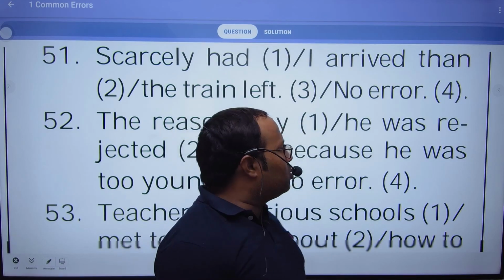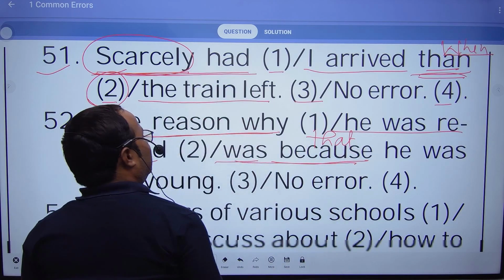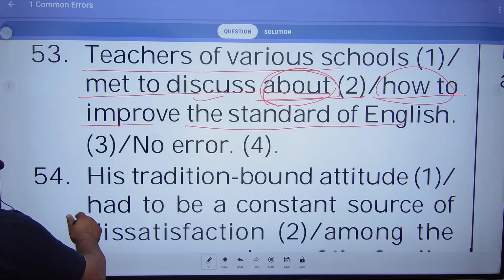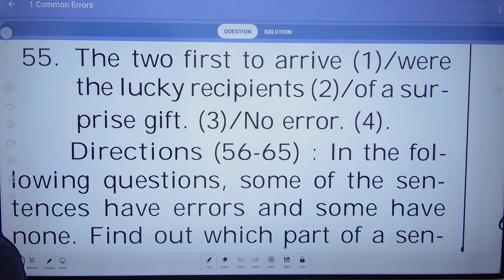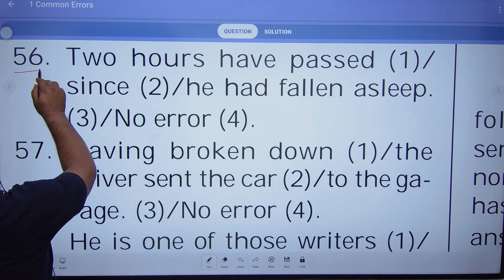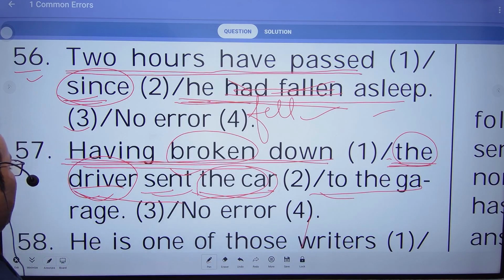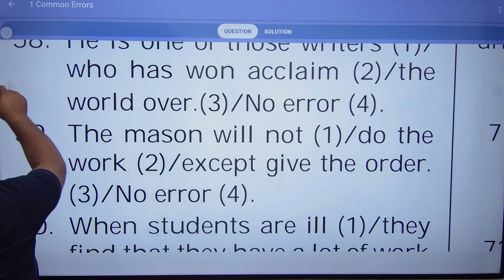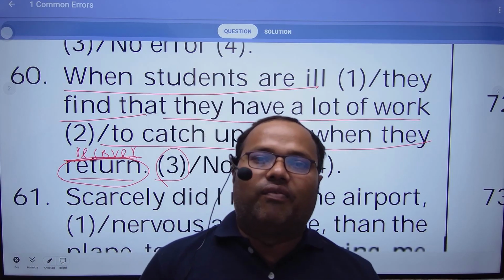6th video OF SPOTTING ERROR ENGLISH GRAMMAR SSC CGL CHSL MTS NDA CDS AND SOME OTHER ONE DAY